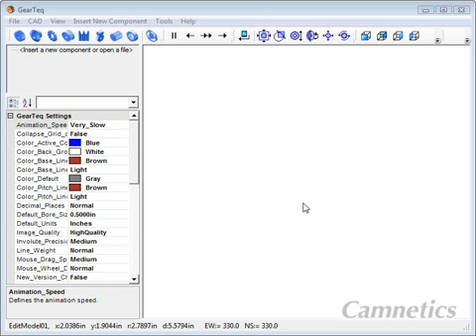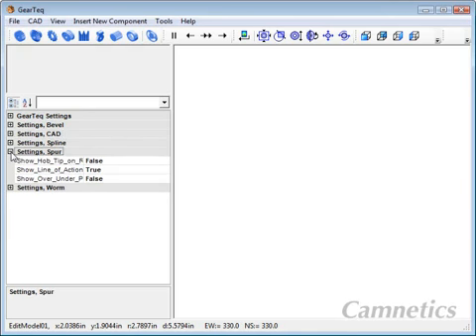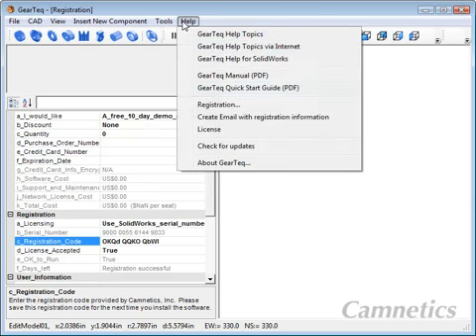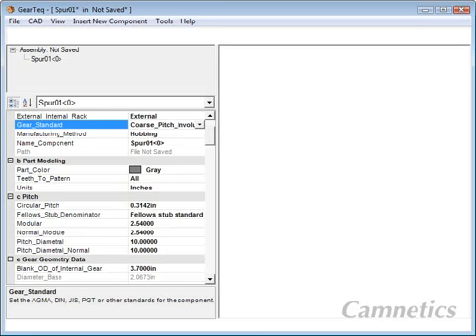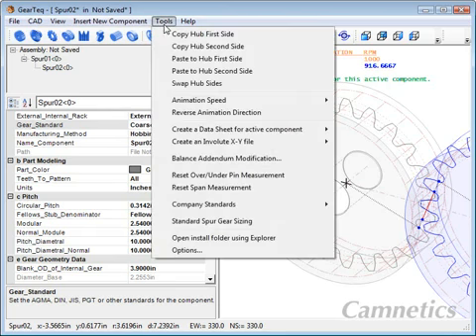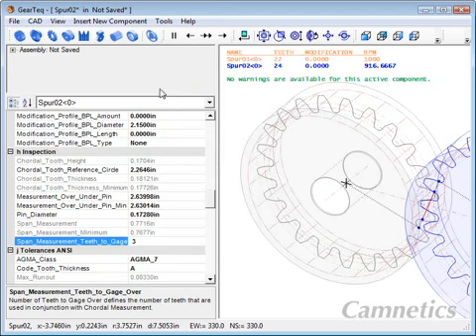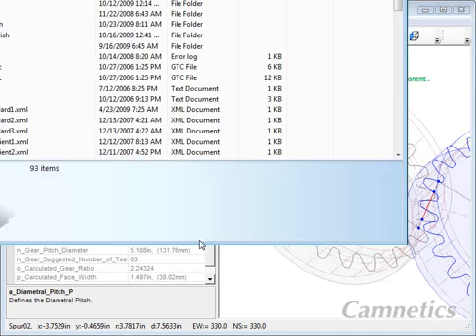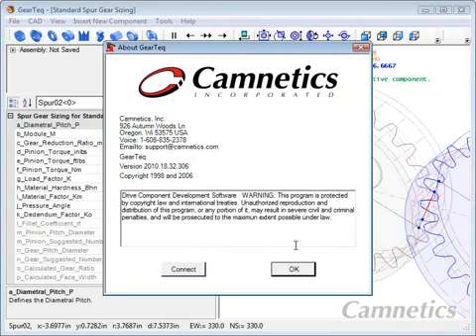GearTEQ by Camnetics - Quick Overview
A general run through of the GearTeq menus.